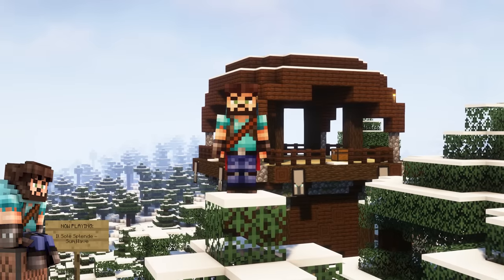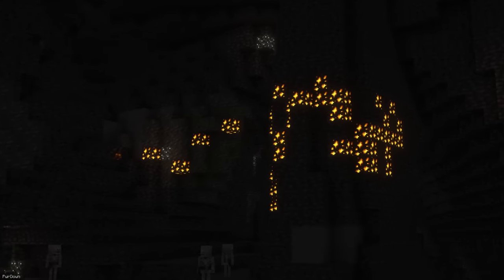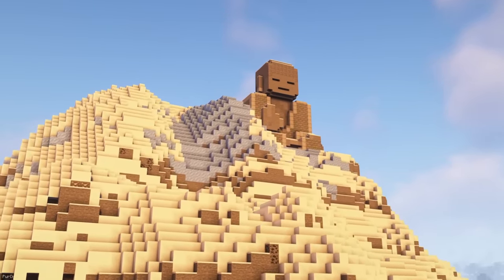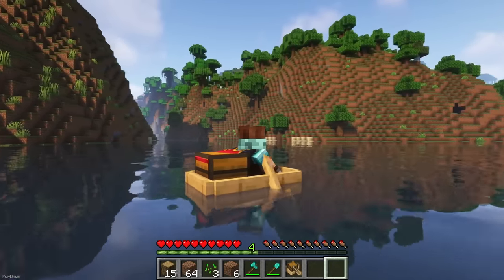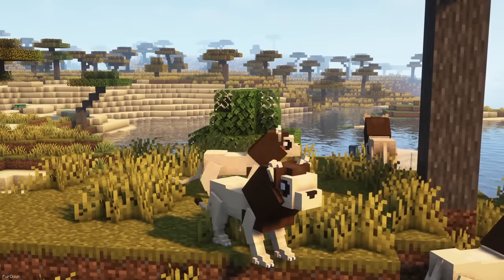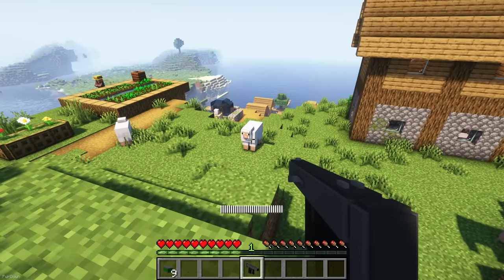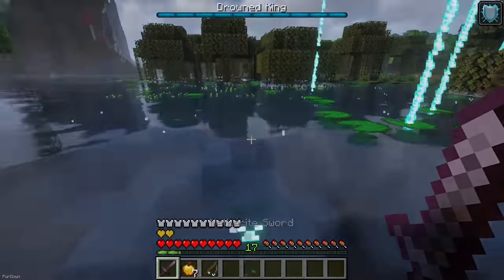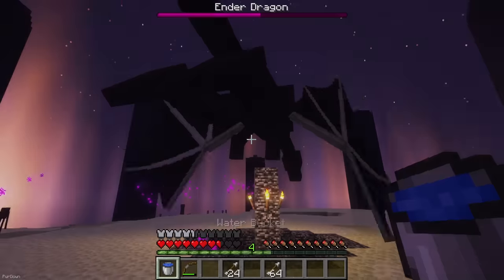Top 20 Data Packs of the Month | Minecraft 1.19.2 | Ep. 1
Here's a look at 20 Data Packs released in July, compatible on Minecraft 1.19 versions. I've got another one of these coming this week, which is updated for August too.

🎶 Music: [Il Sole Splende - Sum Wave][Vibrant Presence - Dye O][Habits - Duckmaw][Do Whatever You Like - Hallman]

❓ Why is this for July?
Even though these Data Packs came out in July, they're all available on the latest versions. I haven't covered a Data Pack video in a while, so wanted to catch up. The August version is coming next week probably, then I'm up to date!

I'll be covering Data Pack videos for each month, which are all available on the latest versions of Minecraft. They won't be from the past 30 days, instead they'll be for the previous month. So in October, you'll find the Data Packs released this month, etc.

⏰ Timestamps:
0:00 - Intro
0:19 - Structory
0:52 - Combat Additions
1:26 - Larger Ore Veins
1:52 - Better Villages
2:36 - Red's More Structures
3:12 - Overgrown Overworld
3:41 - Craftable Huts
4:17 - XP Reward System
4:49 - Crab Structures
5:19 - Vanilla Refresh
5:55 - Africa Mob
6:23 - Ships on Seas
6:54 - Flying Villages
7:22 - Gun
7:45 - One Chest
8:13 - Ruined Guardians
8:35 - TNT Lobber
9:00 - Drowned King
9:38 - Thor Weapons
10:34 - Bucketable
10:50 - Outro